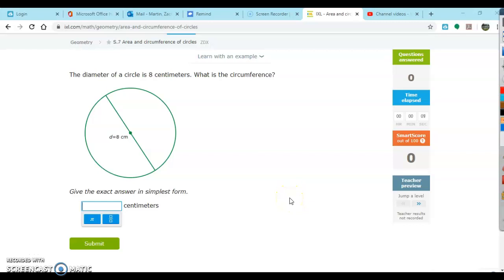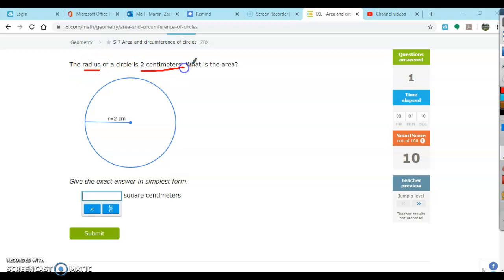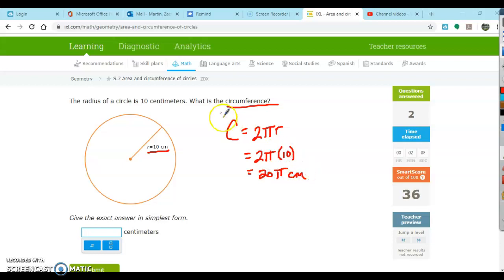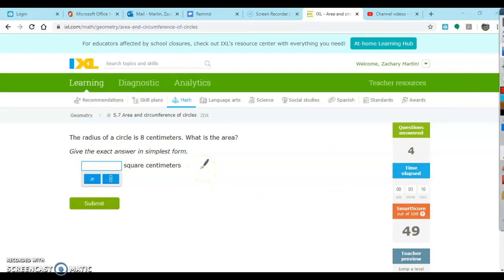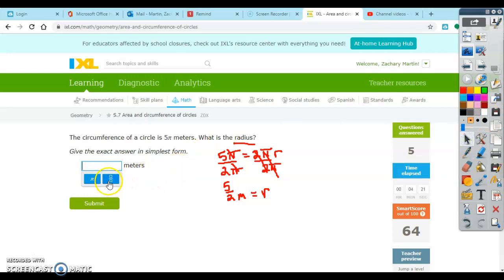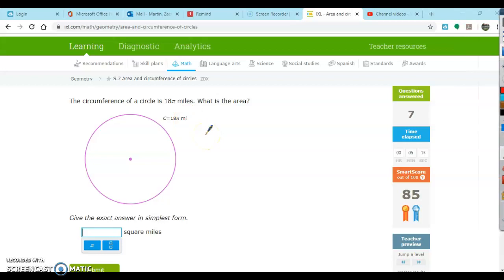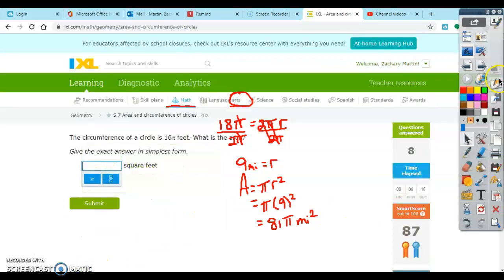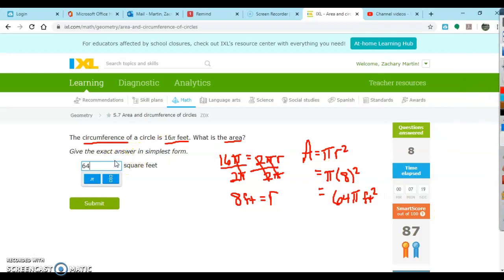Geometry Distance Learning IXL S.7